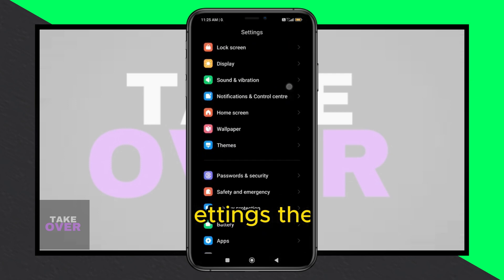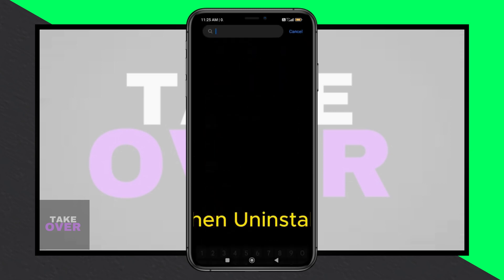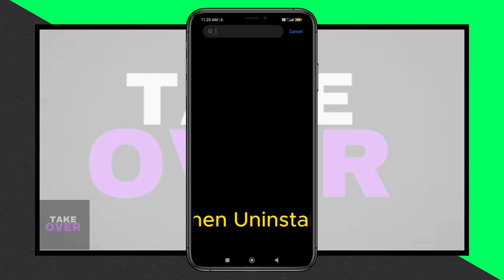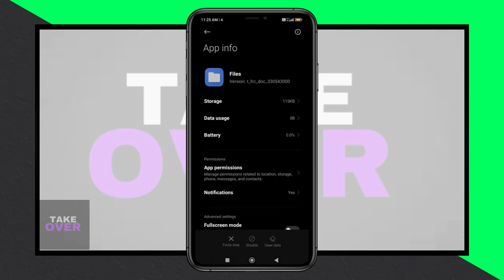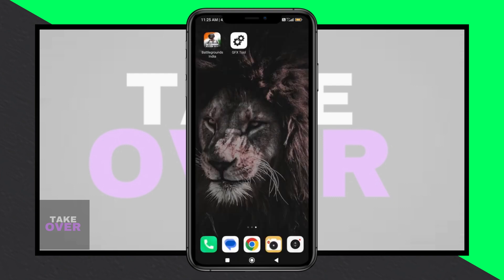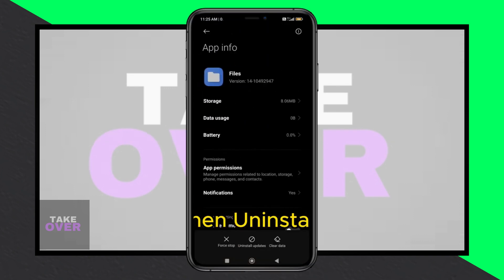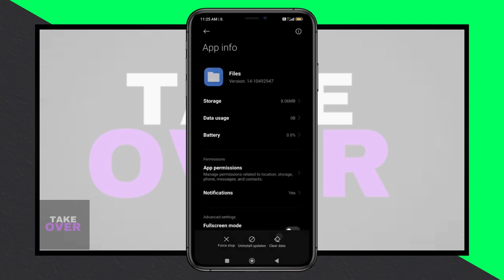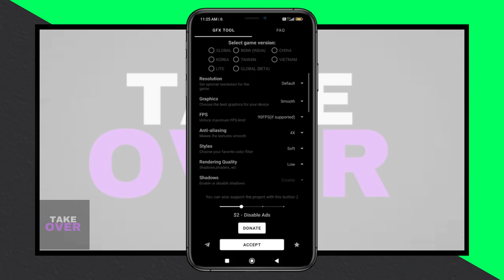Solved✅: You can't use this folder to protect your privacy choose another folder android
In this video, I will help you to fix you can't use this folder to protect your privacy choose another folder android. Please watch till the end.

Comments

Transcript